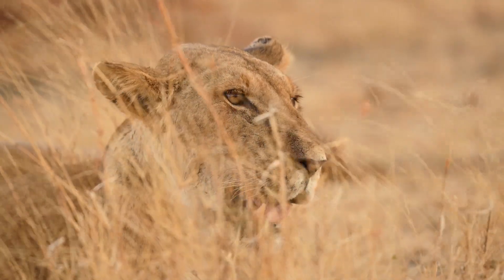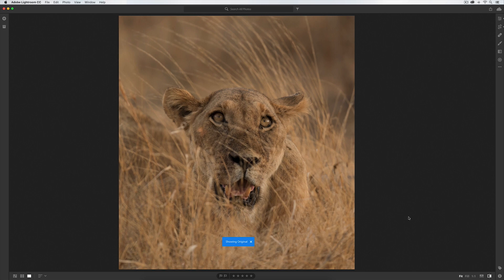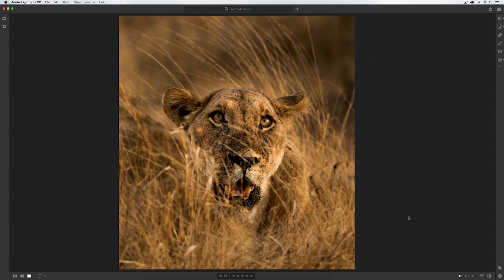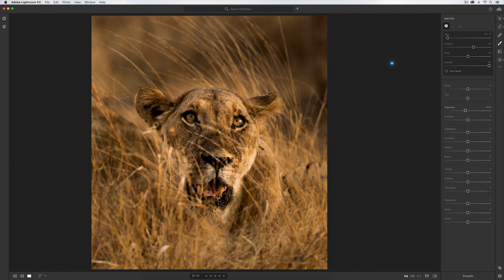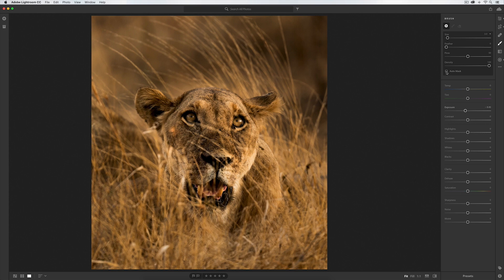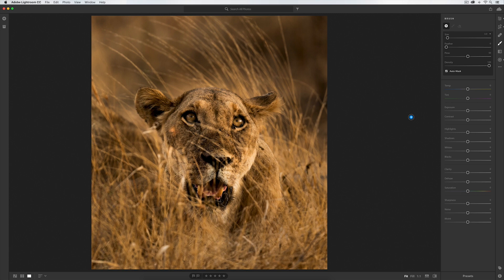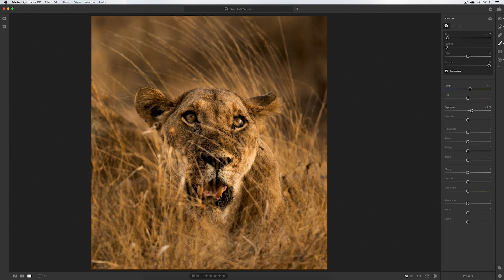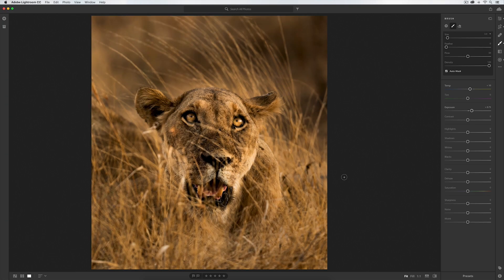Lightroom Unleashed - Brighten Eyes with the Brush Tool I Adobe UK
This LightroomUnleashed video sees George The Explorer reveal how to use the brush tool in Lightroom CC to enhance your wildlife portraits, so your subject's eyes stay looking as captivating as you remember.